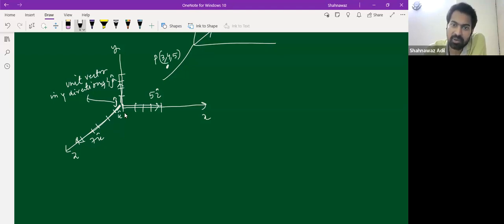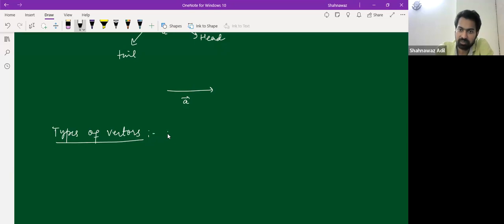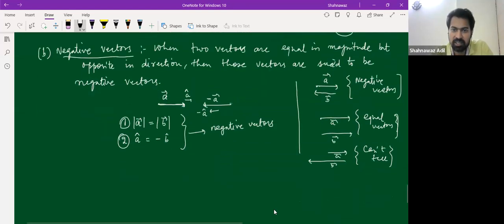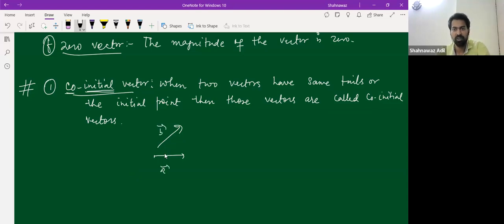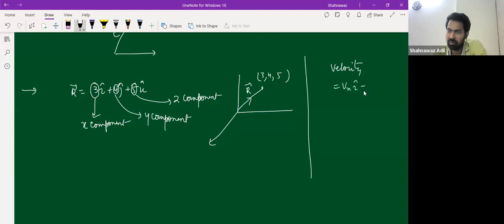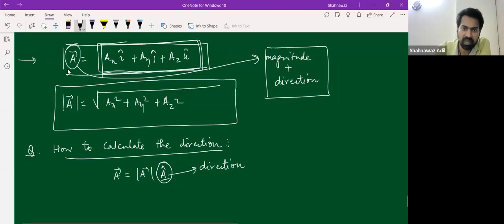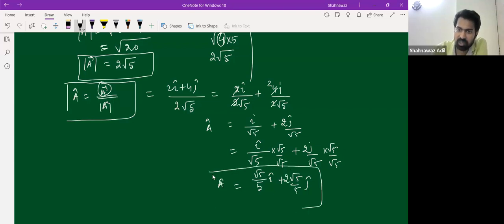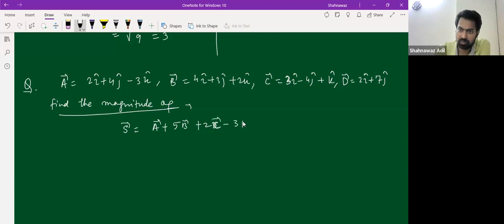Learnivio | Vectors | Lect 1 | 11th P2 | 03-06-2023